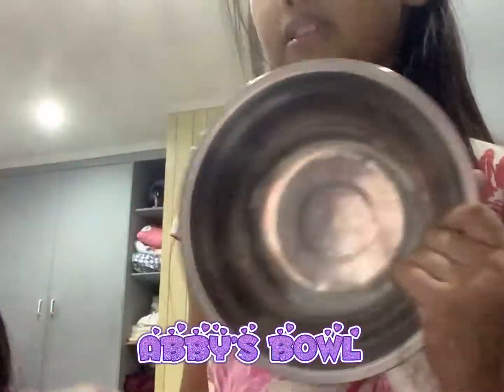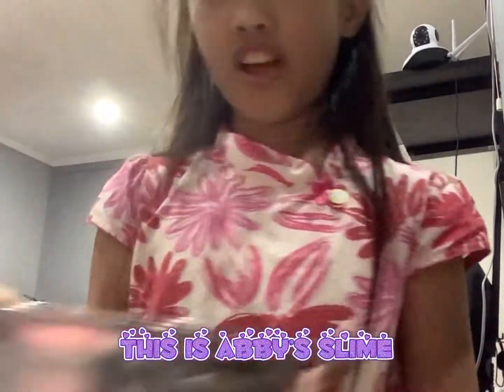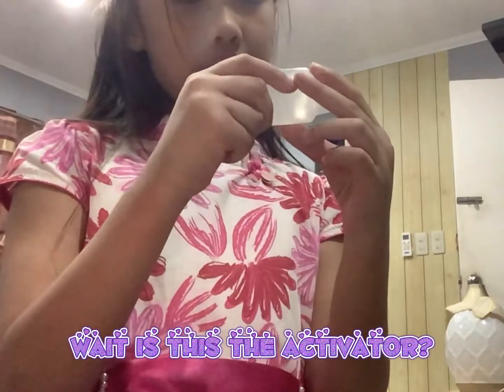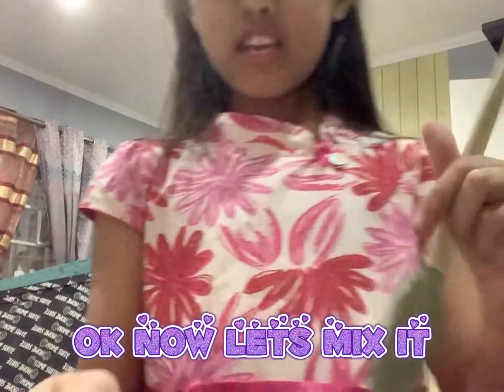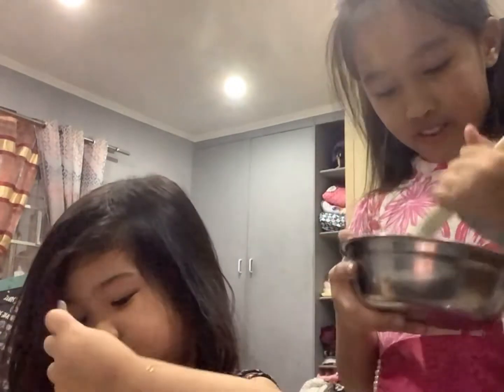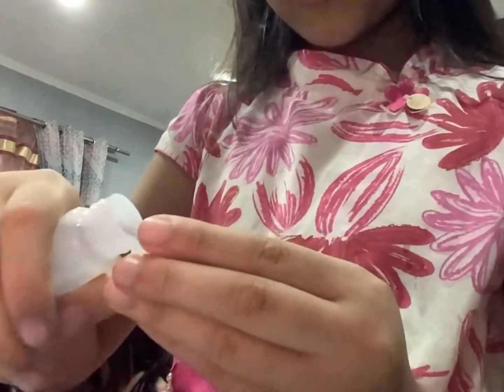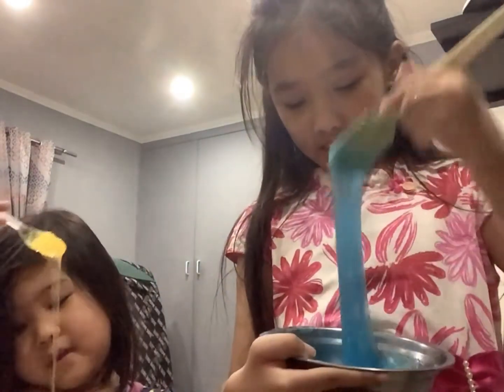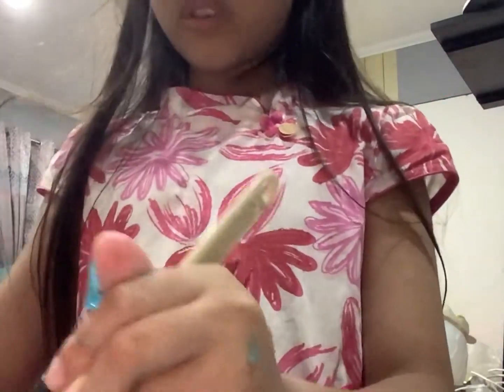Making slime with Abby!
Hi guys today Abby and I will make slime! I hope you enjoy the video!